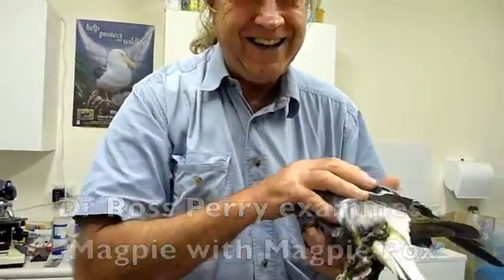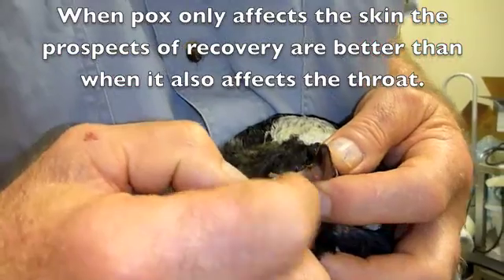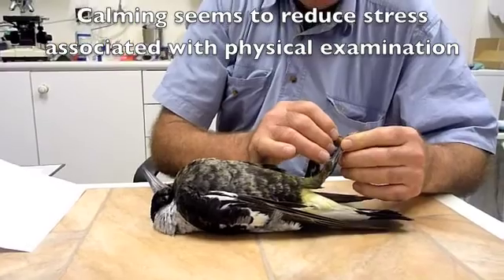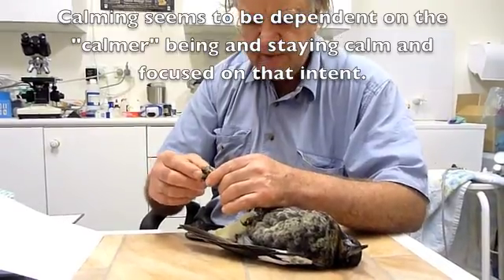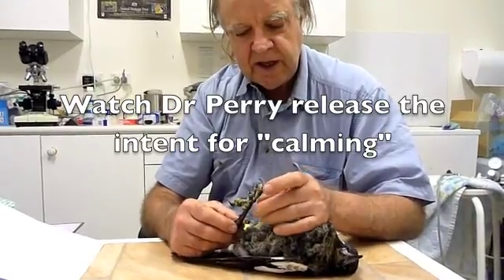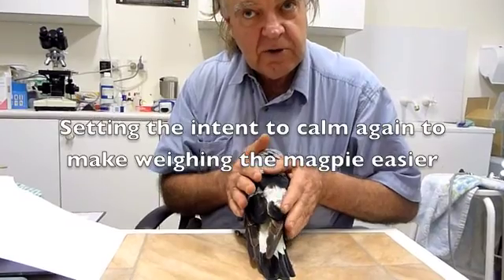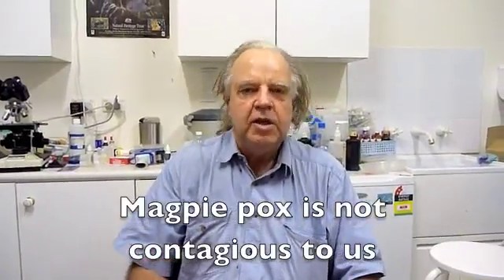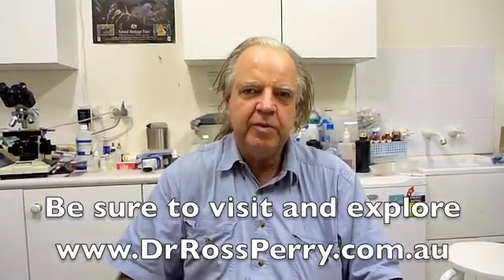Magpie with Pox with Dr Ross Perry Part 1 220510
Dr Ross Perry Bird Vet Specialist in Sydney, Australia demonstrates in Magpie with Pox with Dr Ross Perry Part  1 and  Part 2 220510 examination of a vomiting magpie with lots of lumps on her toes, legs, beak that are consistent with Magpie Pox and discusses options for helping the Magpie. Dr Perry briefly discusses other avian pox virus infections including canary pox, pigeon pox and fowl pox.